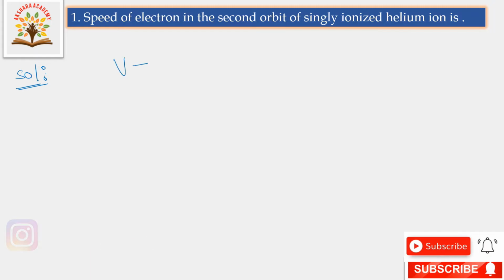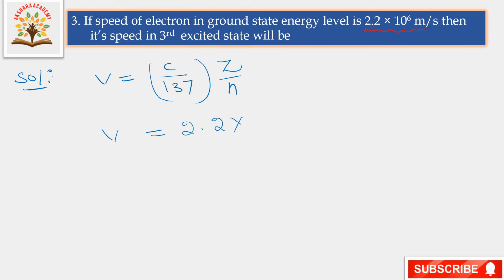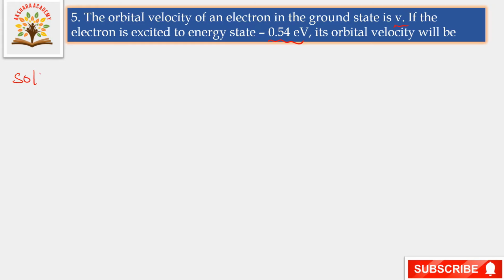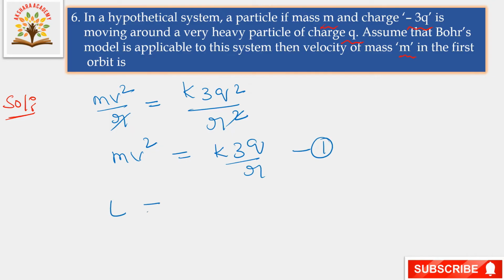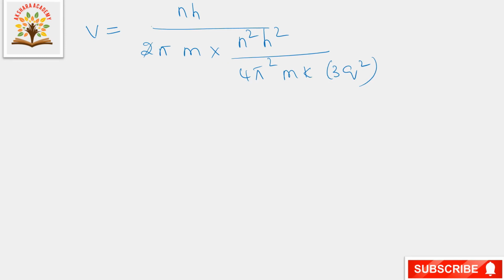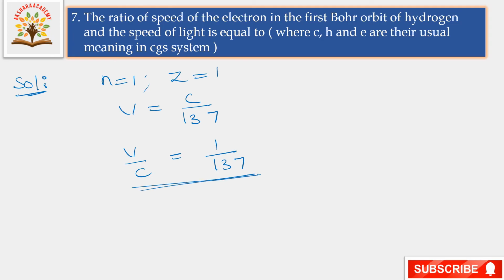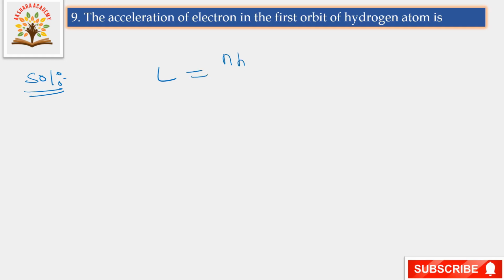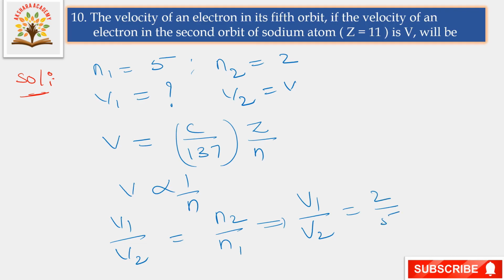PROBLEMS ON BHOR'S ATOMIC MODEL | VELOCITY OF ELECTRON IN BHOR' S ORBIT | ATOMS | CLASS 12 | PHYSICS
Class 12 - Physics - Atoms - Bohr's atomic model - problems on velocity of electron in Bhor's orbit - with solutions and detailed explanation.